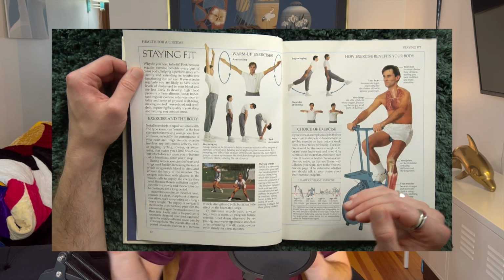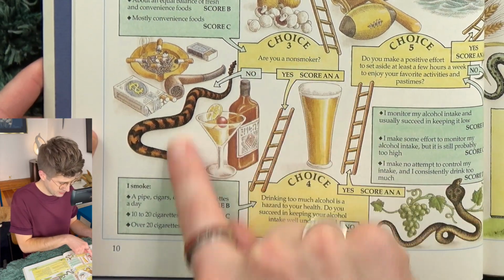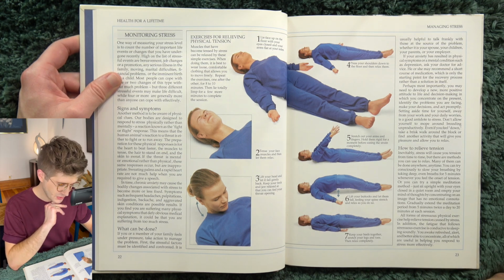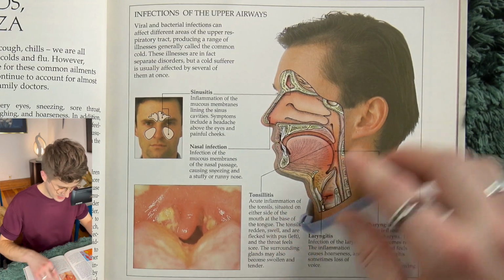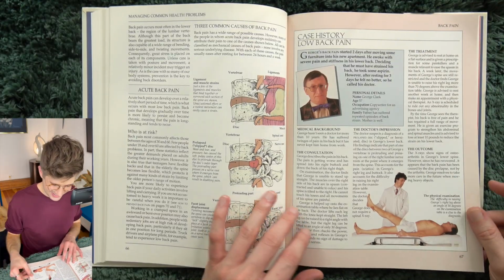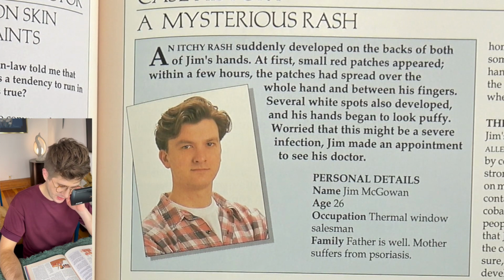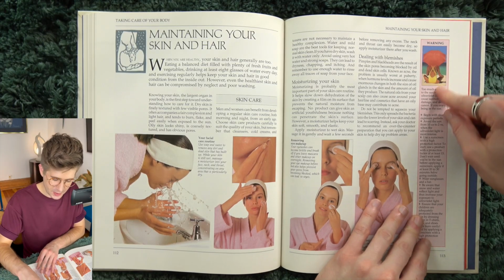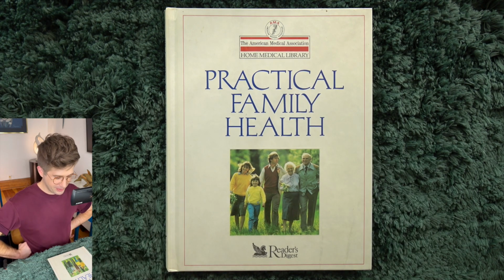1989 Home Medical Library: Practical Family Health | Cole Chickering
In this video:
- The American Medical Association knows a thing or two about farts!
- Mysterious rashes!
- Losing your vision from too much homework!
- Fatigue and Lethargy!
- Brown slop to cure what ails you!
- Decorating "The Sick Room"!
- Food poisoning in the school cafeteria!
- How to brush your teeth without disturbing your lipstick!
- The brain damaging stress of family and friends!
- What's that in your eye? Oh, it's herpes!
- First Aid for the tumblr generation!
- Influenza: the inside story!
- Snakes, ladders, and chain smoking!
- The REAL reason why your whole family thinks you are "the slow one"!
- A big plate of dead fish!
- Beer, wine, and liquor combine forces!
- Matching sweatsuits for health!

Hang out with me every Sunday for commentary on vintage 80s, 90s, and 2000s magazine advertisements, fashion, culture, food, and kids' stuff.

Do you have a magazine or book I might like? Send it my way and it could be featured in an upcoming video.